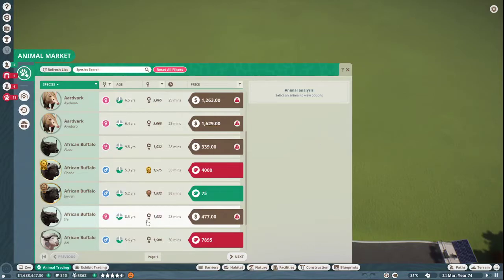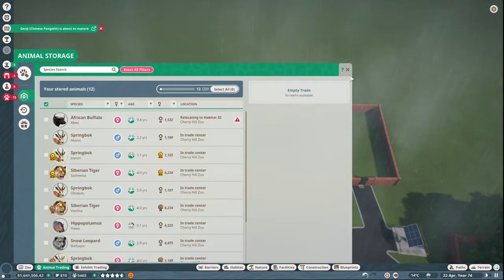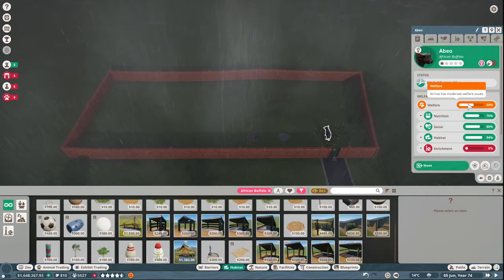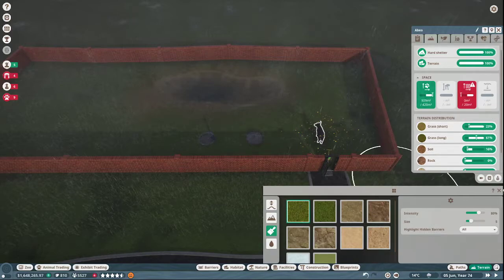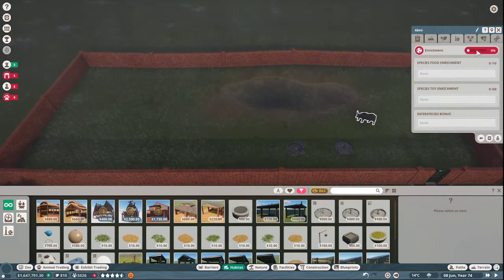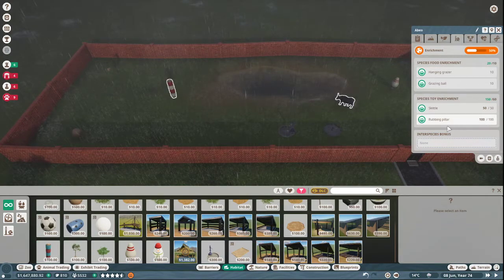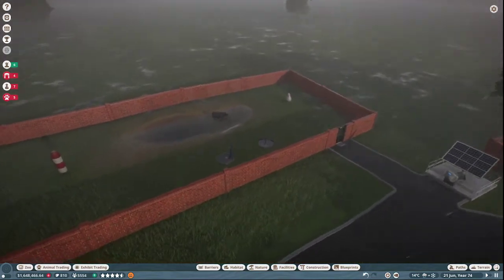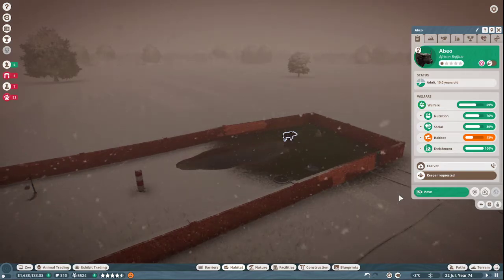How to build a simple habitat for the African Buffalo | Planet Zoo | Tutorial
This video provides a how to guide to build a simple habitat for the African Buffalo on Planet Zoo.  The video instructs new players on how to meet the needs of the animals utilizing the Planet Zoo UI.  The explanation is brief, succinct, and allows the viewer to pause and follow along in their own gameplay.